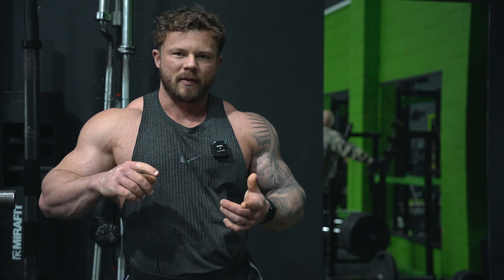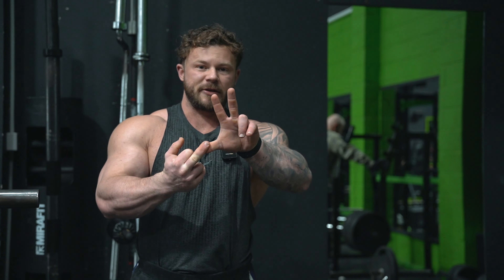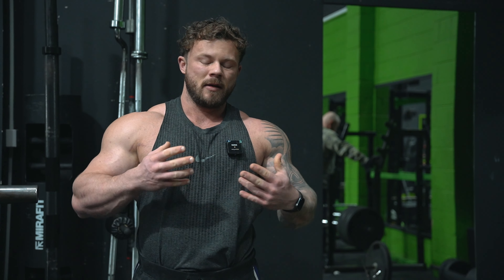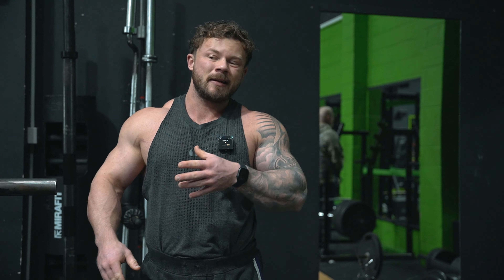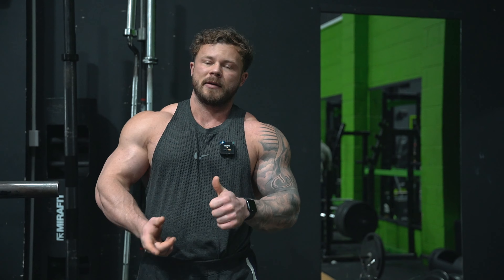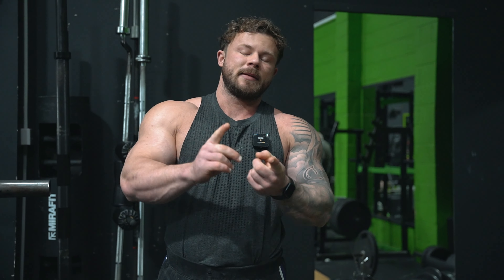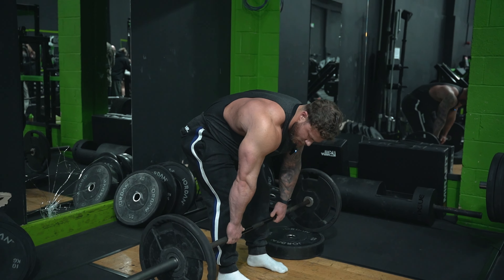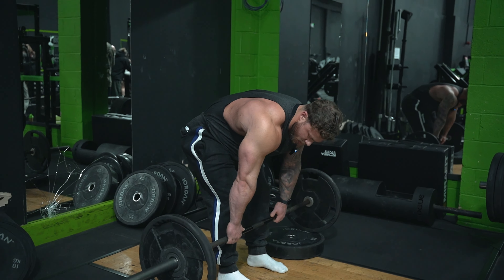RDL Vs Stiff Leg Vs Conventional Deadlift: Key Differences & Which Is Best For You? | Lewy Blackmore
In today's video, I summarize the key differences and benefits of the RDL, Stiff Leg Deadlift, and Conventional Deadlift. Learn how to perform each variation correctly and understand where they fit into your training routine.

Key Points Covered:
- Differences between RDL, Stiff Leg Deadlift, and Conventional Deadlift
- Proper form and execution tips
- Benefits and muscle activation for each deadlift variation
- Programming tips for optimal results

This video is about RDL Vs Stiff Leg Vs Conventional Deadlift: Key Differences & Which Is Best For You? But It also covers the following topics:

Conventional Deadlift Vs RDL
Deadlift Variations Explained
Deadlift Tips For Beginners

Video Title: RDL Vs Stiff Leg Vs Conventional Deadlift: Key Differences & Which Is Best For You? | Lewy Blackmore

💪 Get training plans to transform your fitness and support mental health – £1 from every plan goes to charity!

✅ About Lewy Blackmore.

Welcome to Lewy Blackmore's Channel! I'm an IFBB Pro, coach, and educator. On this channel, you'll find my fitness routine vlogs, showing you how I train, eat, and stay healthy. I also cover easy-to-follow exercise tutorials to help you build muscle, improve strength, and stay fit.

I also share tips and tricks from my coaching experience, show my clients' progress, and provide insights on competitions. Whether you're new to fitness or a seasoned athlete, there's something here for you. Join me to learn, grow, and stay motivated. Let's achieve our fitness goals together!